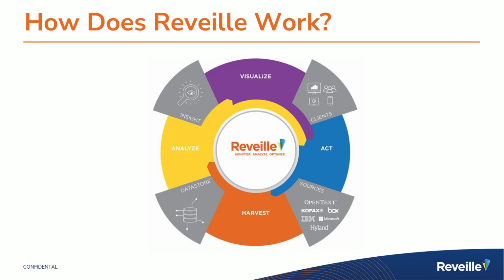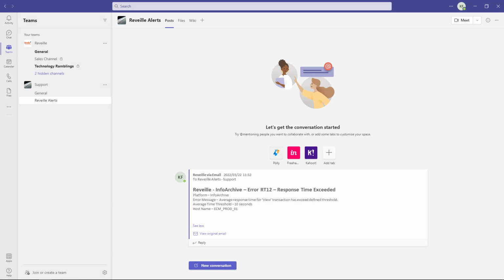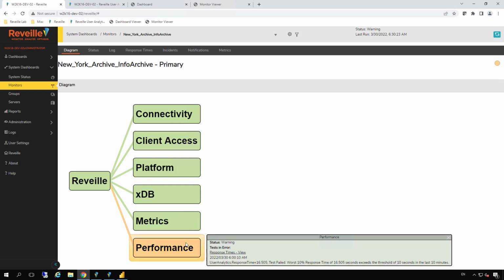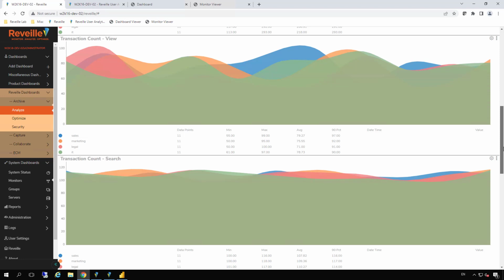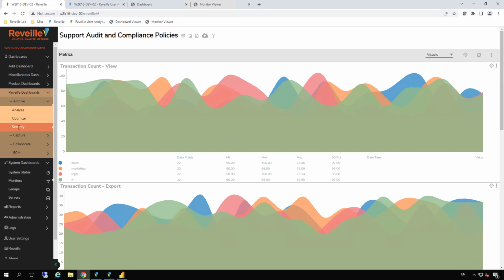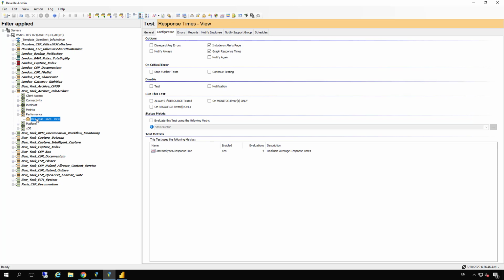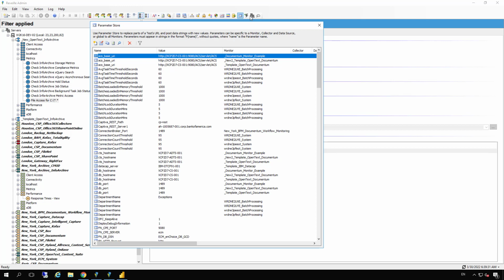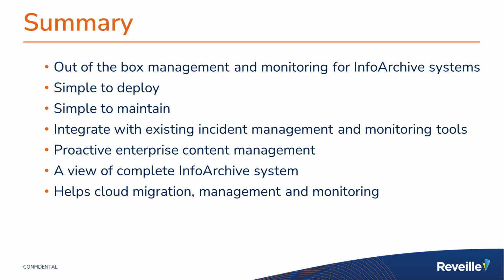Reveille Extended Demo for OpenText InfoArchive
Take a look inside Reveille for OpenText InfoArchive. See how Reveille enables InfoArchive optimization through intelligent insight and comprehensive management of underlying ECM assets.